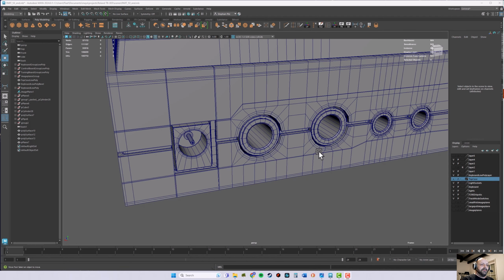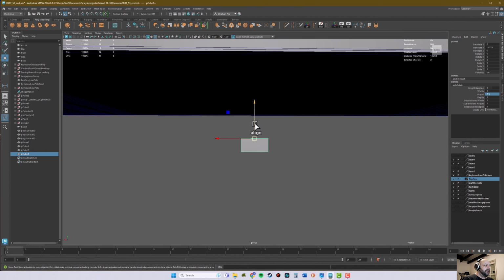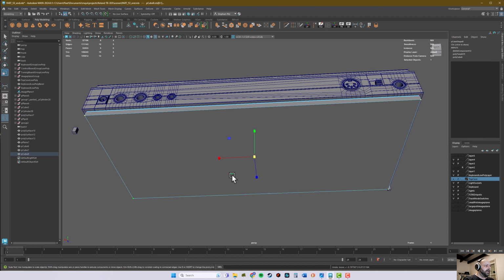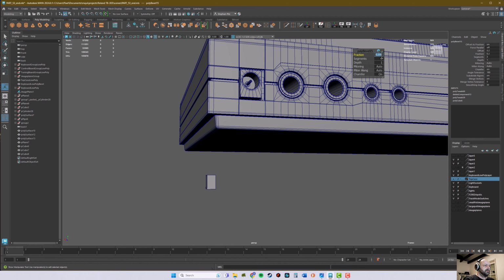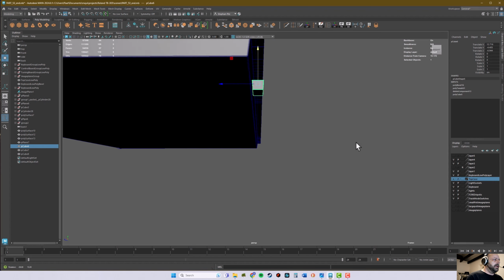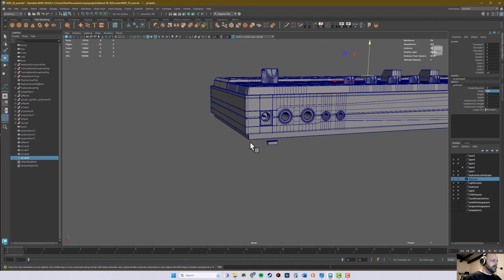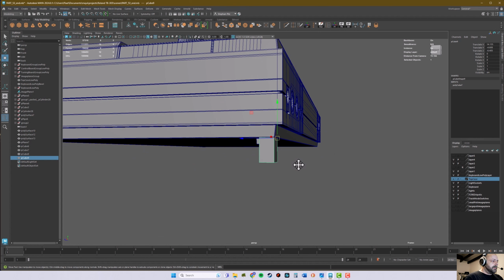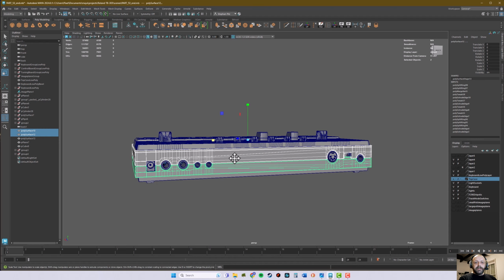Roland TB-303 - Modeling Tutorial in Maya - PART 54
I demonstrate how to model and render the beautiful 303 in Maya.

You want to have my final scene file?

I will provide everybody who's interested with a download link to my final scene file when I finished the tutorial in just a few more videos!

Part 54 - the base